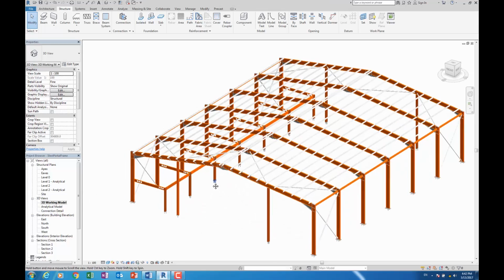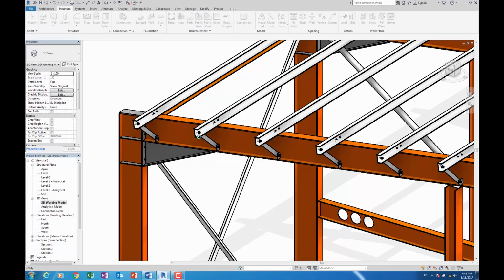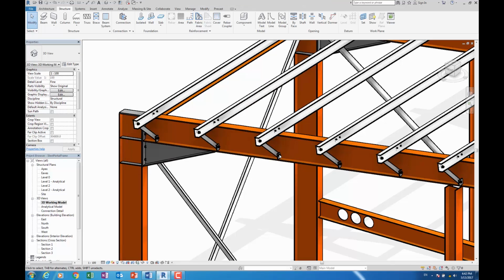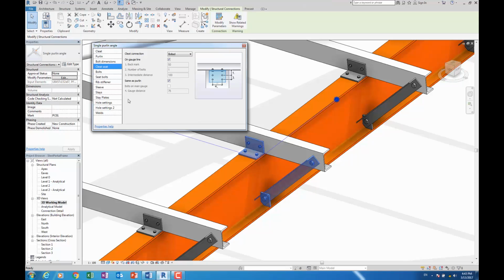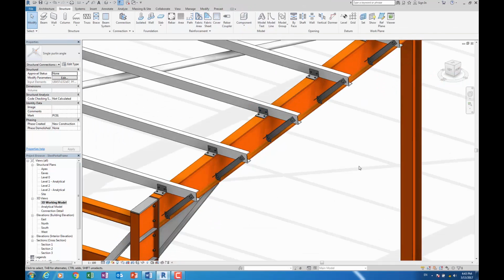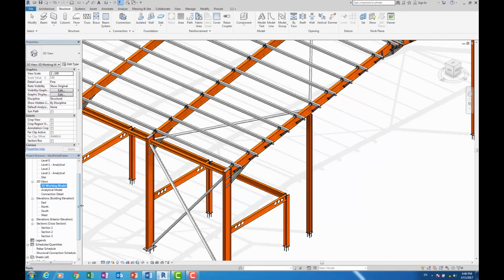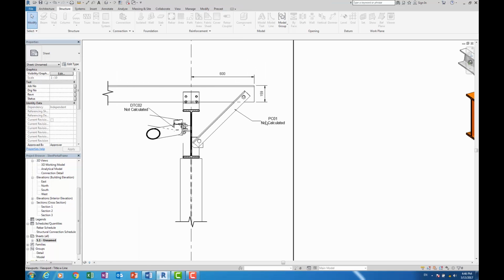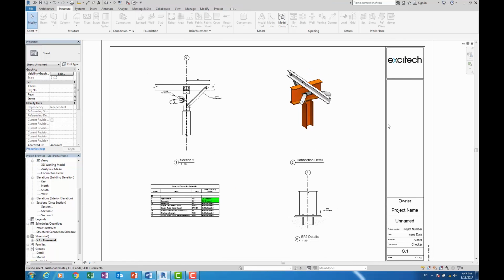Revit 2018 New Structural Features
Our Technical Consultant Lawrence Hooker presents the key structural features of the new Revit 2018 software.